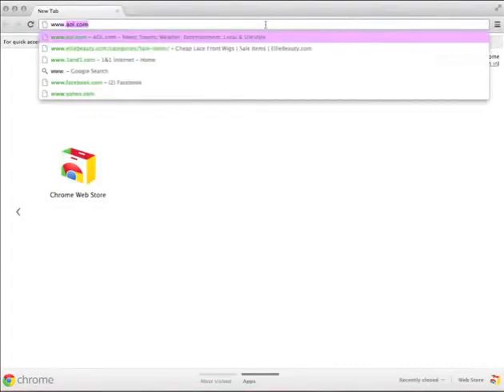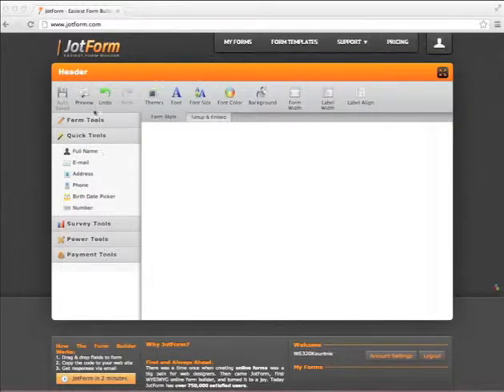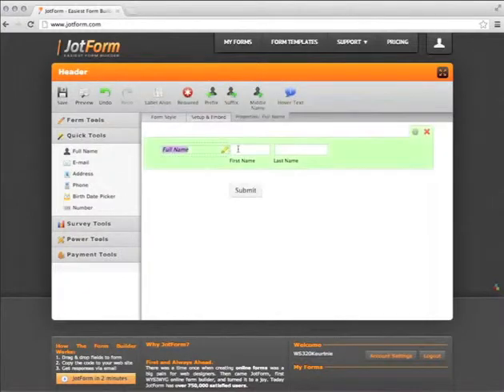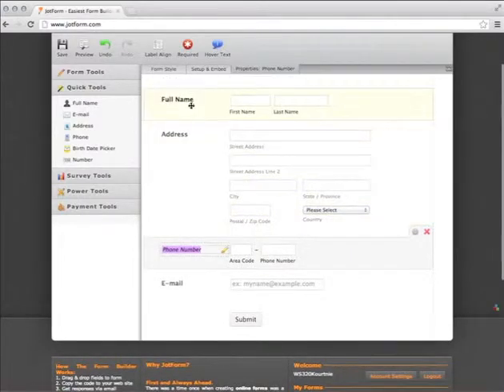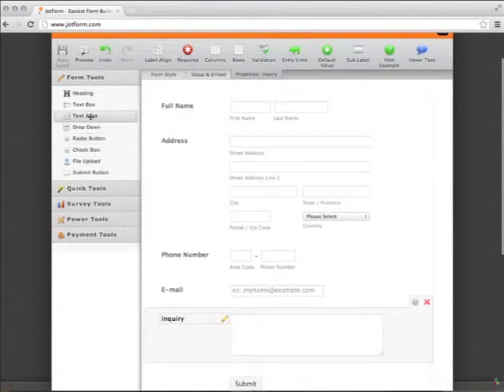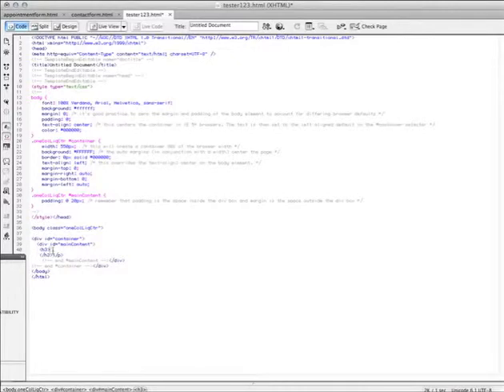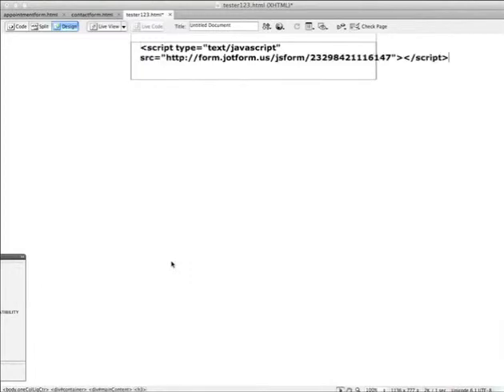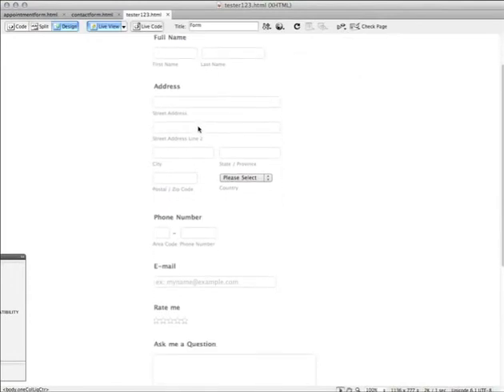How to create and embed a form by jotform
How to create online Form by using Jotform